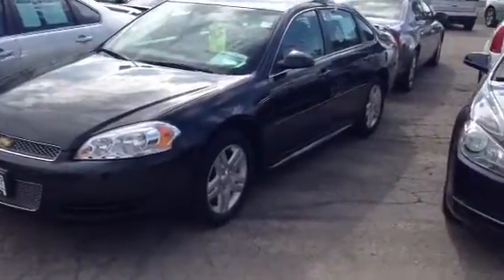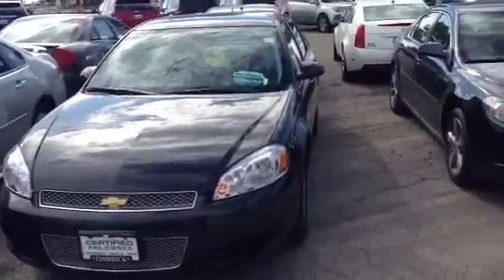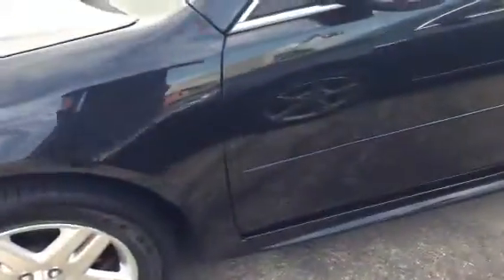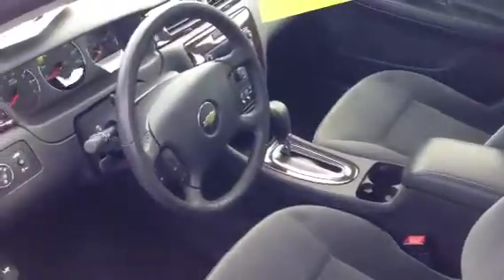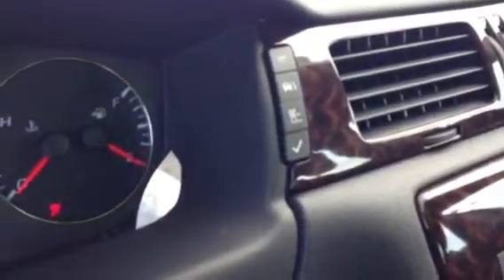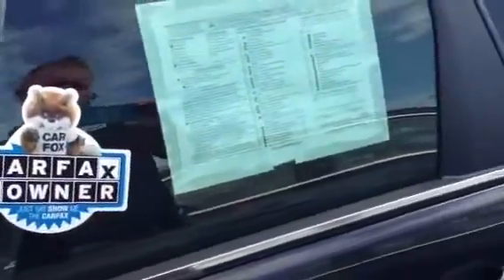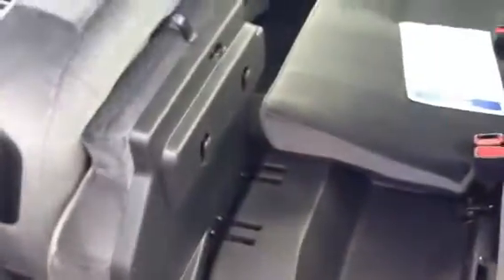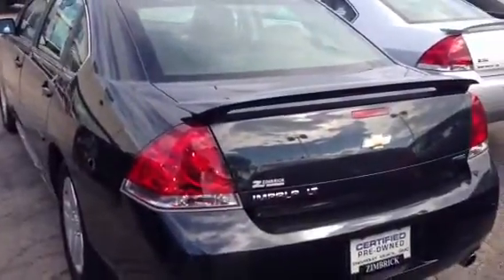Impala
Walk around